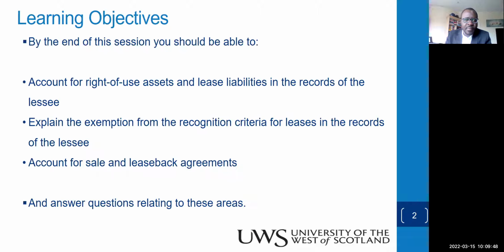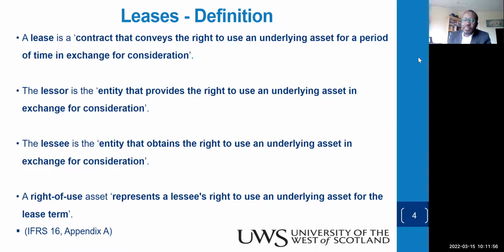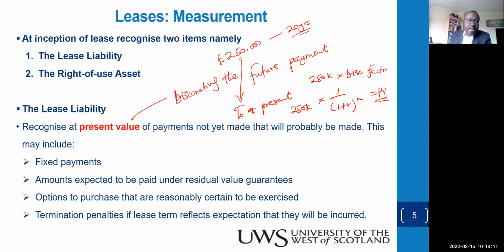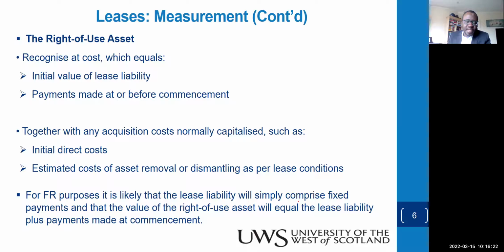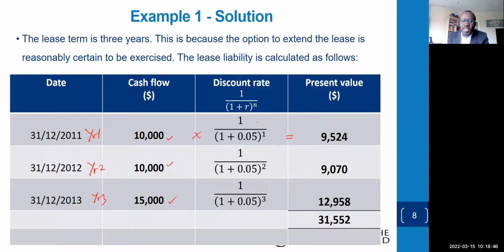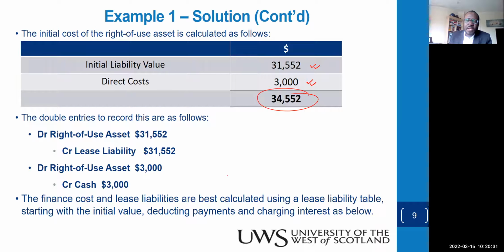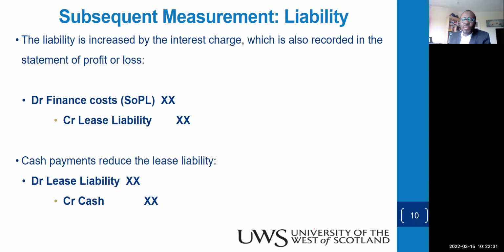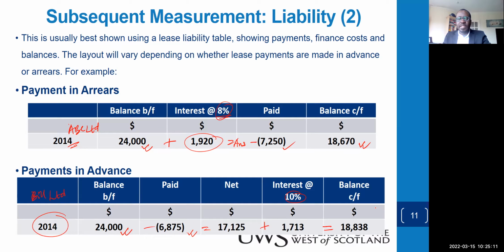IFRS 16 Lease Accounting - Part 1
Leases - Definition and Initial Recognition